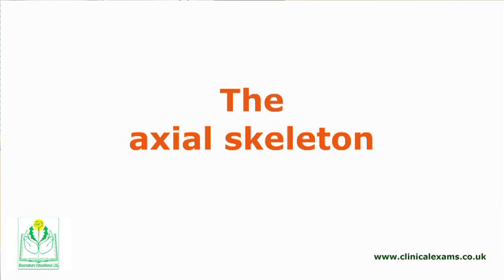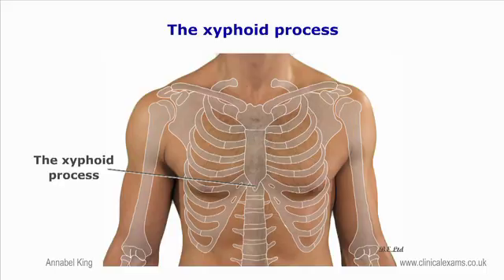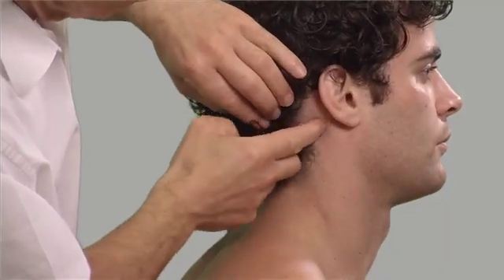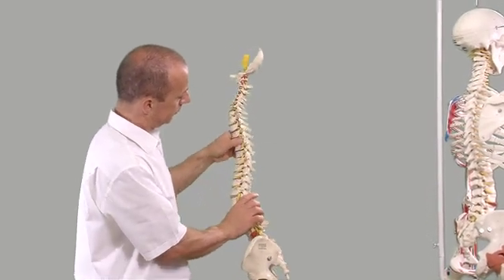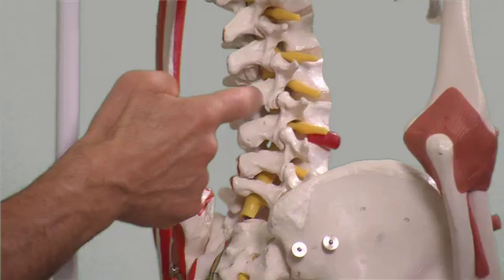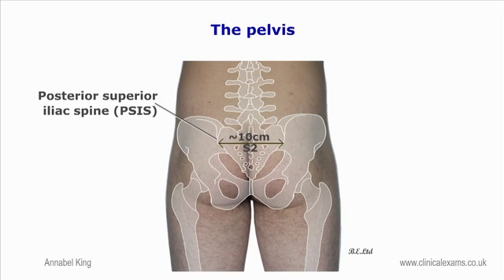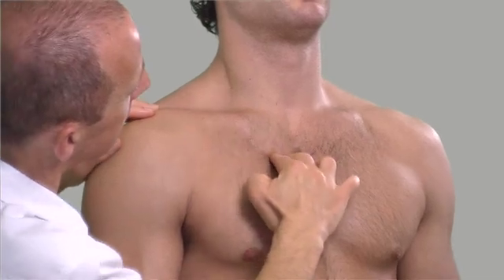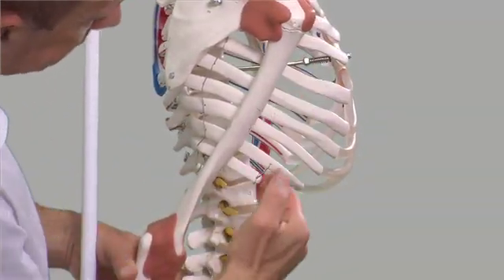Surface Anatomy of the Axial Skeleton, the spine and pelvis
A demonstration lecture on the surface anatomy landmarks and palpation for the Axial Skeleton. The spine, pelvis and thorax.

The complete video collection can be streamed or downloaded from our Vimeo